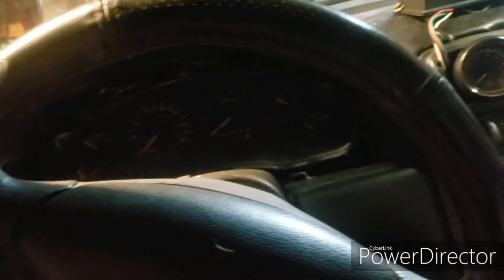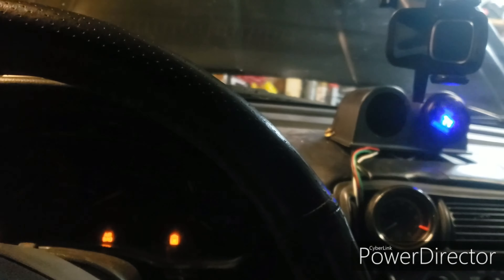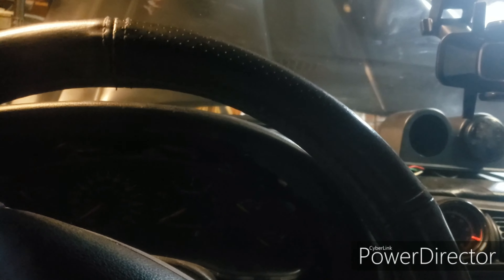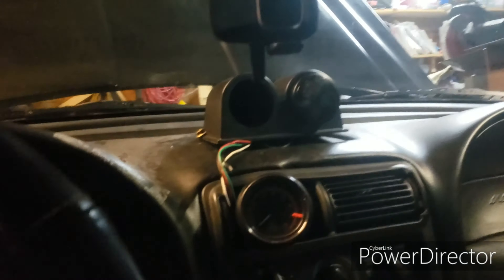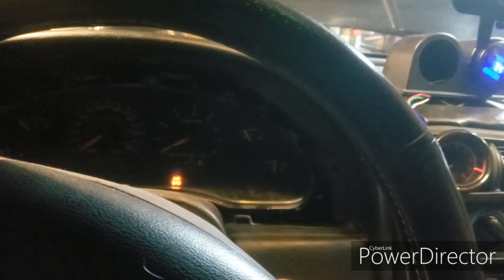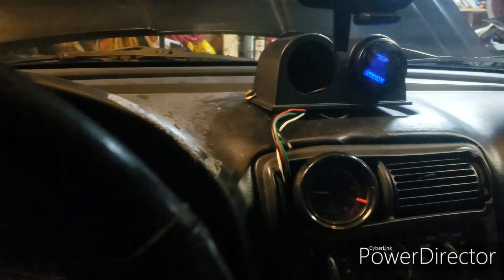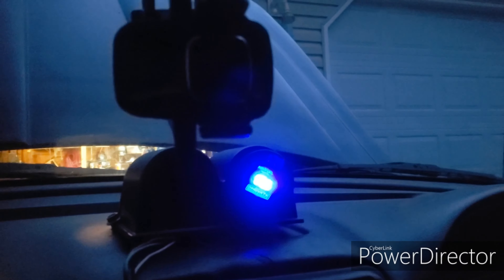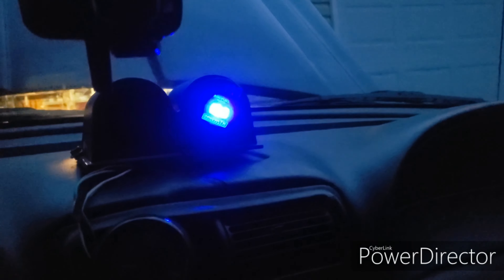Wide band has been installed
Innovate motor sports lc 1 wideband with db gauge. Love the setup was easy to install. Tunning was pretty close with the narrow band.